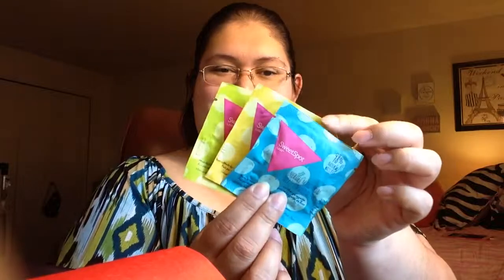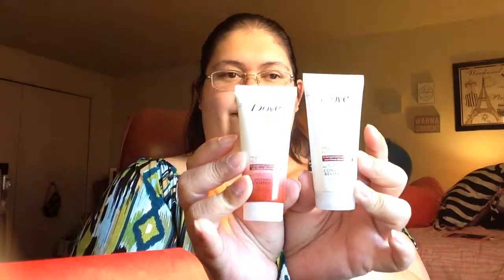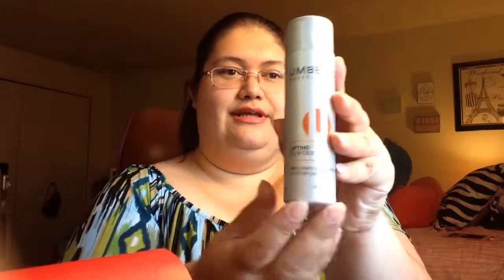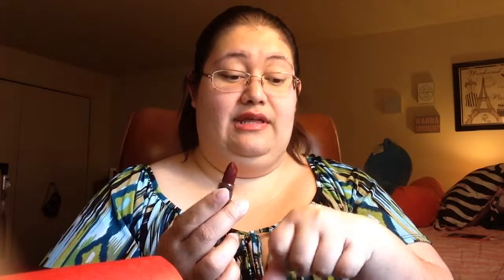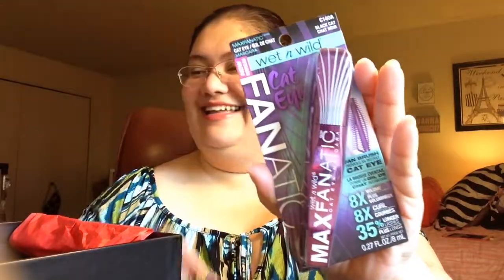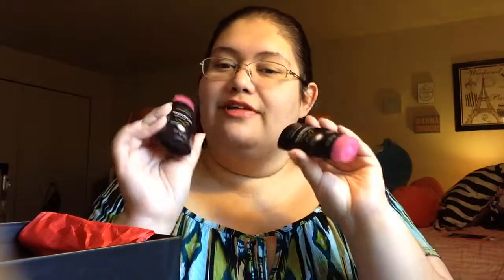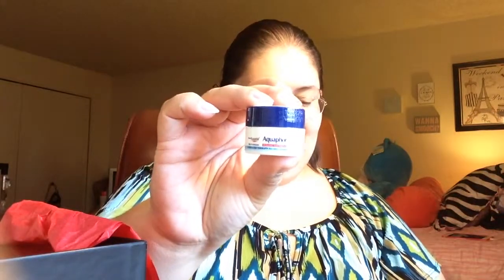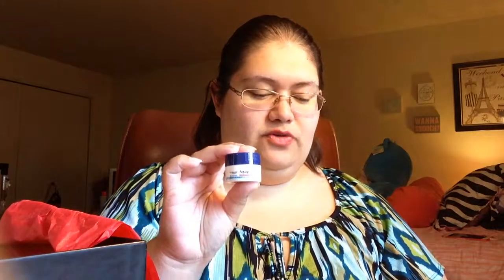Target Beauty Box July/Unboxing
Today we are unboxing my Target Beauty Boxes for the month of July.

I thank you and hope you enjoy this video.

Also, please forgive the lighting, I am still playing around with my new set up and haven't gotten the lighting down yet.